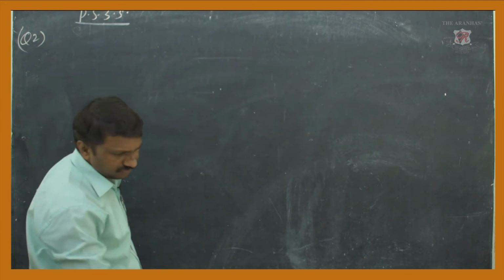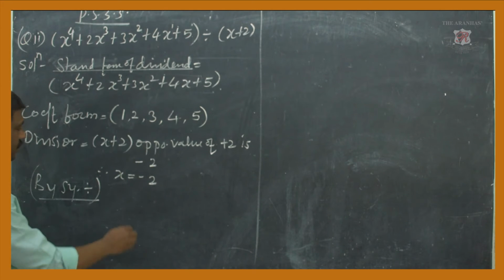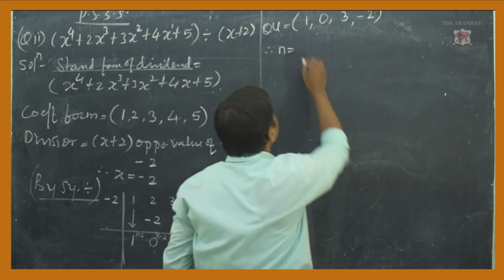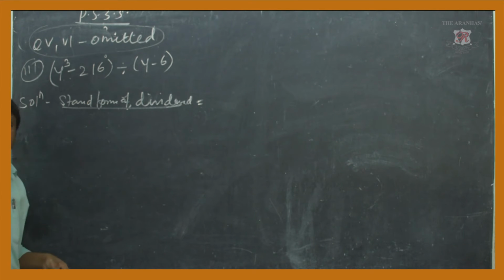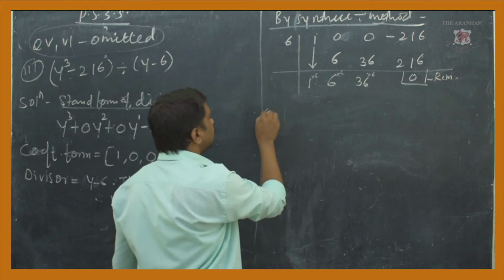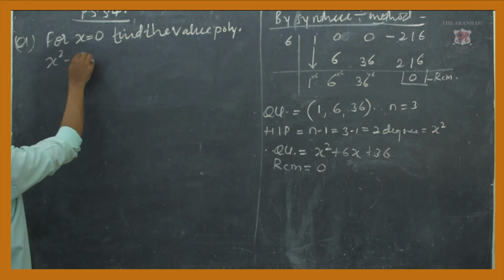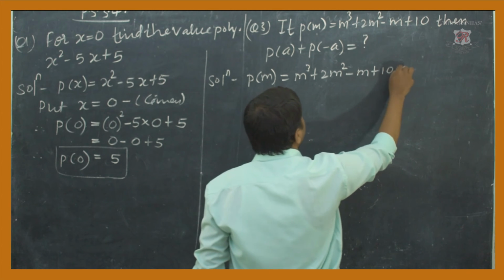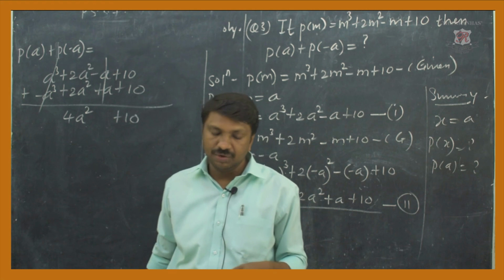Y1567 SSC 9th ALGEBRA L-3.POLYNOMIALS P S 3 3 Q2,3 P S 3 4 Q 1,3